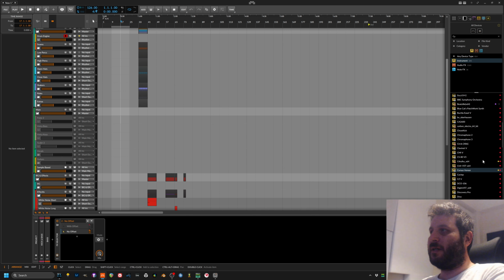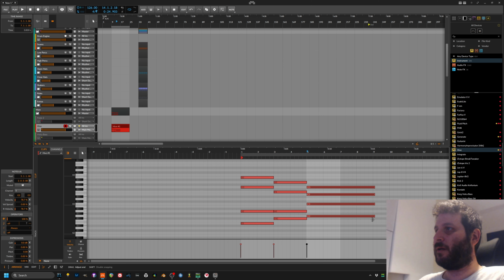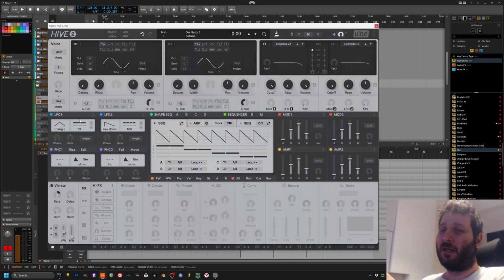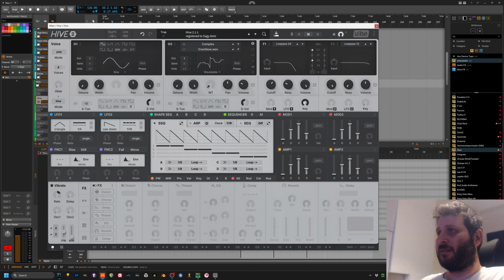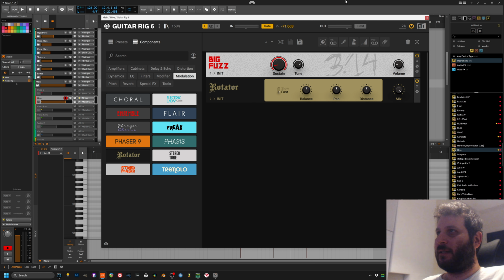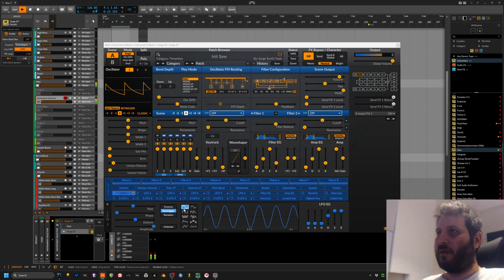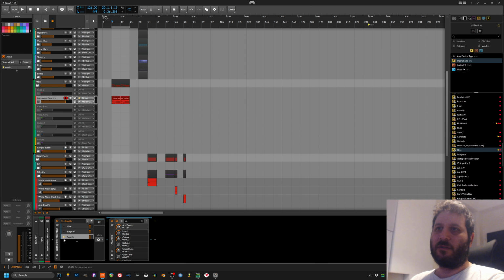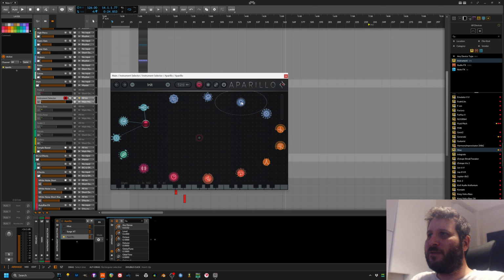OMT Tutorial - Pad Sounds - 3 Approaches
One Million Toys's Pad sounds tutorial, we will go over 3 different approaches for a pad sound, let's go over it! Let me know if you have any questions below, I will be happy to answer!

Chapters:
0:00 Intro
1:21 Laying some chords
2:56 Organ type pad
4:41 Adding a wavetable and filtering
5:44 Fixing the second chord
6:14 Various distortion
7:55 Voicing options
8:30 Evolving type pad
9:53 Adding movement
13:44 Rhythmic type pad
19:33 Thinking of the future mix
21:45 Aparillo orbit section fun
23:20 Outro